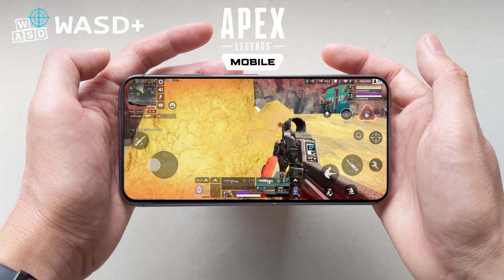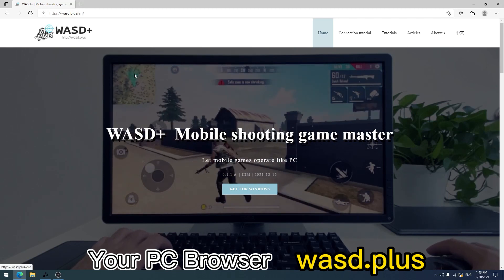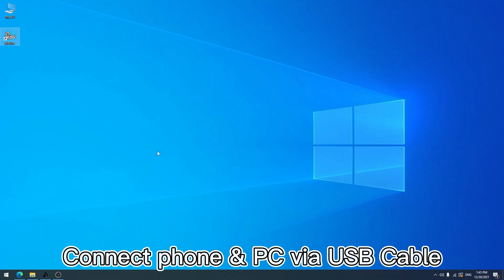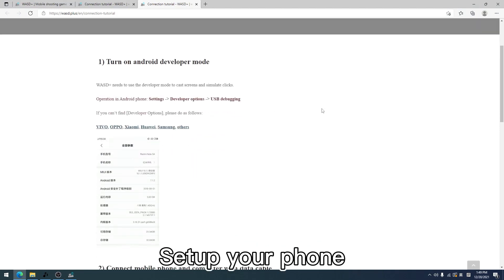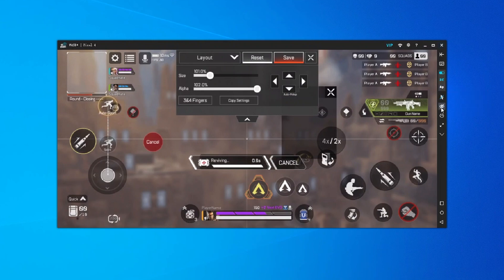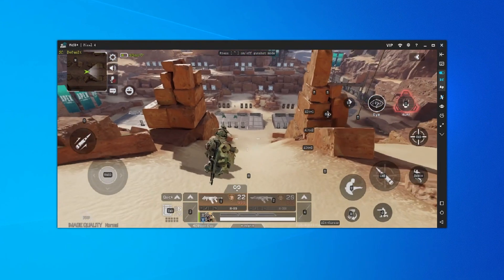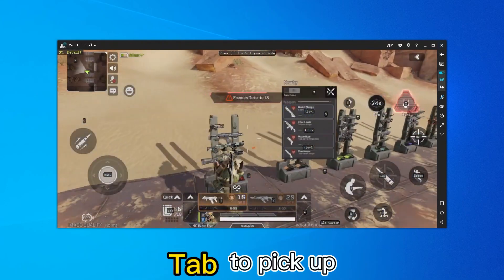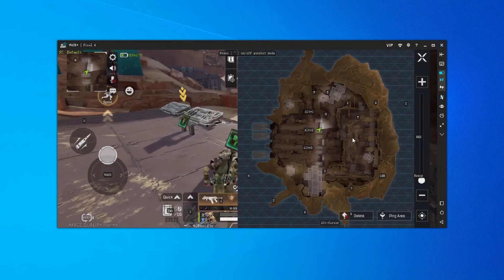Play Apex legends mobile with keyboard and mouse | Play Apex mobile on PC like the native PC version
How to play Apex legends mobile with keyboard and mouse

Follow the tutorial that will teach you how to play Apex legends mobile on your computer

The shortcut are configured like the PC version

Long press the Tab key to open the backpack and use the mouse to control

Long press the "M" key to open the map, release the button to automatically enter the shooting mode

Once you are familiar with the shortcuts, press "Alt + H" to hide the hints

Alt + Enter to fullscreen.

WASD+ is such a tool to bring Call of duty Mobile and  Pubg Mobile back to the computer. WASD+ is different from emulators or other screencasting tools, and deeply customizes the game. Matching various usage scenarios, multiple sets of buttons can be switched quickly, realizing the experience of similar native computer games, and playing shooting mobile games on the computer.

WASD+ is to use the mobile phone(Android mobile phone) to cast screen to the computer, and then use the computer to control the mobile phone, and operate the game with the mouse and keyboard. For mobile shooting games such as Pubg Mobile, we have made in-depth customization without any button configuration, all have been configured (including opening package scenes, maps, driving scenes), so as to seamlessly switch. We promise to continue to adapt to new and old games, hoping to provide operating players with a mobile game experience that is close to the original computer mouse and keyboard. Use WASD+ mouse and keyboard to play Pubg Mobile, the leek becomes a sickle in seconds.

WASD+ provides the most powerful mouse and keyboard mapping program for shooting mobile games. Including multiple sets of mapping scenes, quick switching, for example: normal combat and driving scenarios, the operation is different, you need to switch the mapping scene. WASD+ supports shortcut key switching, and the experience is almost a native computer.